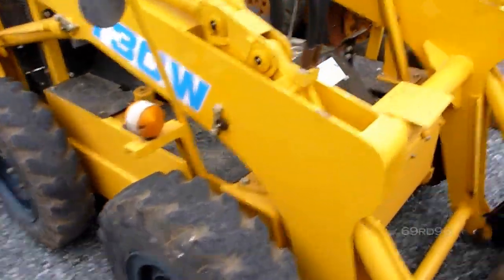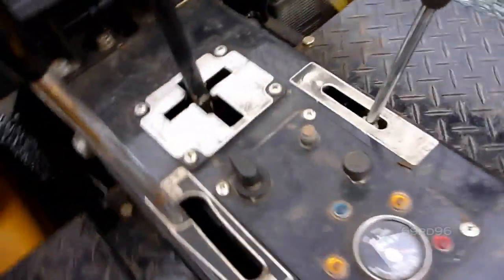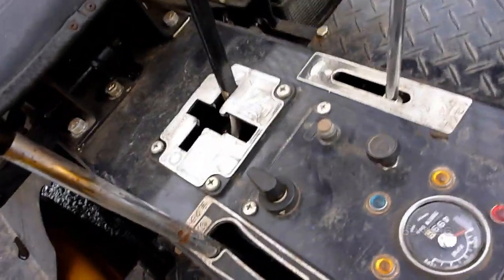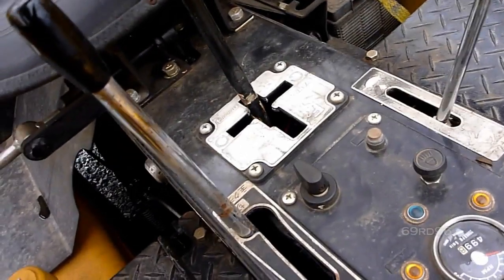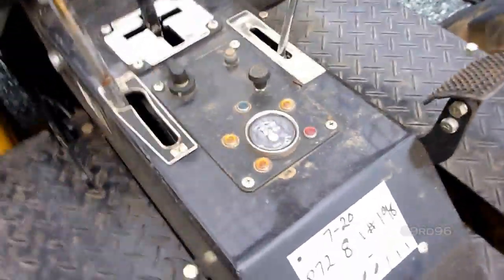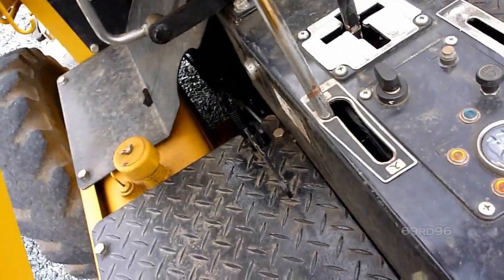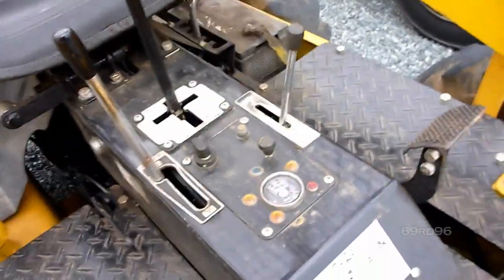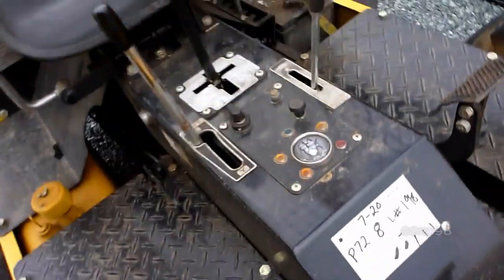Skidsteer, trucks and a dozer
Old Yanmar skid steer, Sterling gravel trucks and a Deere dozer at the RB Auction in Chilliwack.